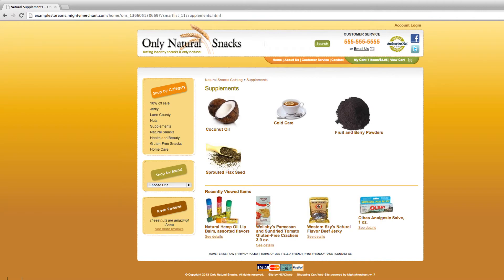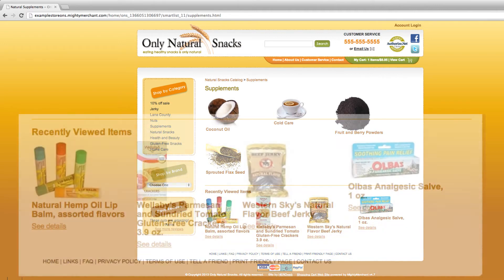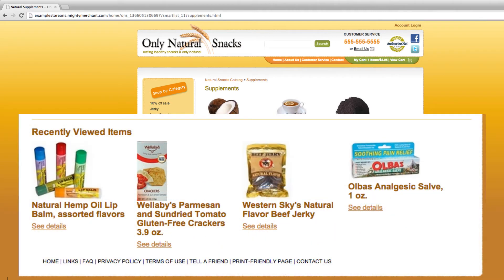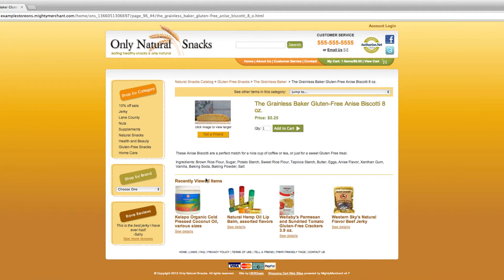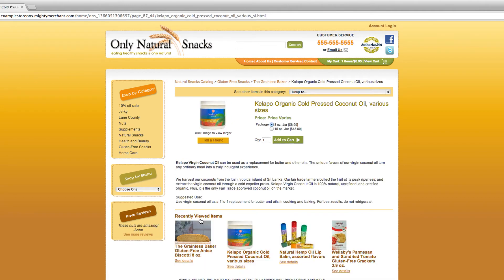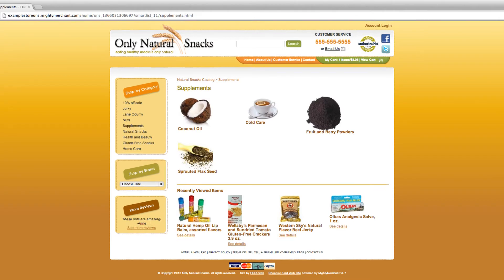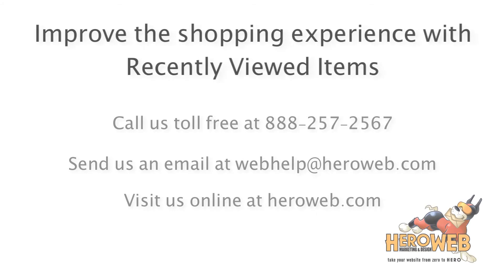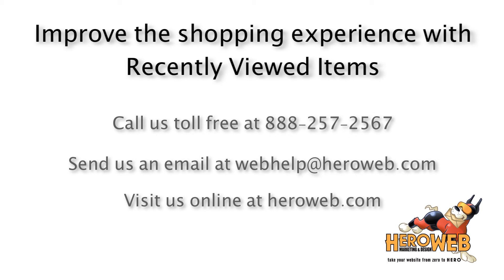MightyMerchant™ Feature: Recently Viewed Items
HEROweb provides a brief overview of the Recently Viewed Items feature available on the MightyMerchant™ eCommerce Platform.